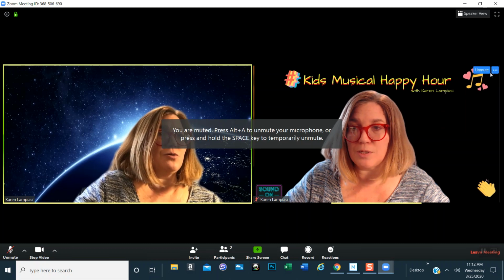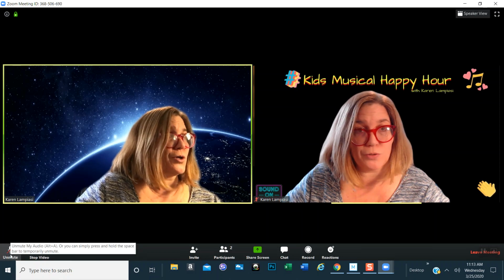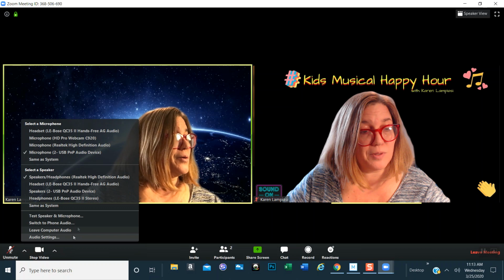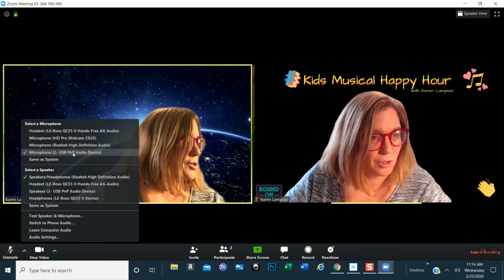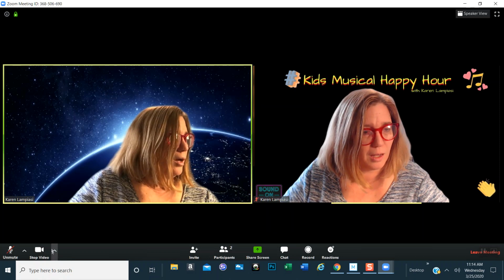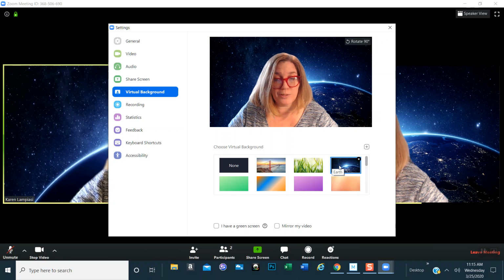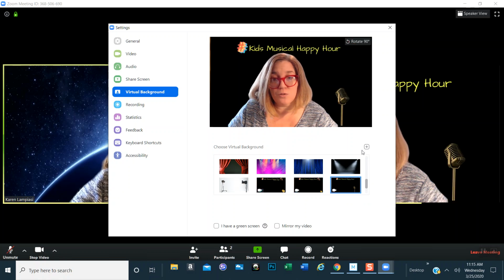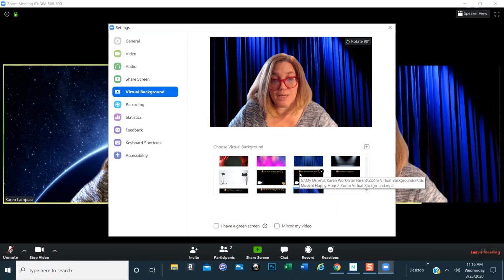Learn how to use Zoom for Kids Musical Happy Hour